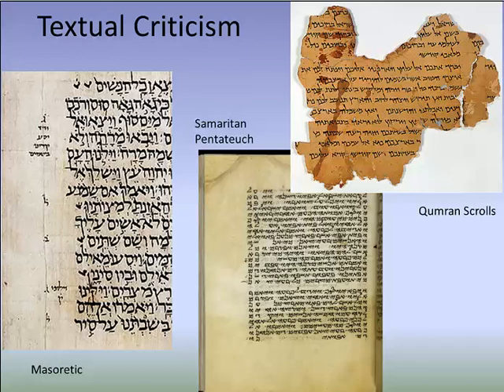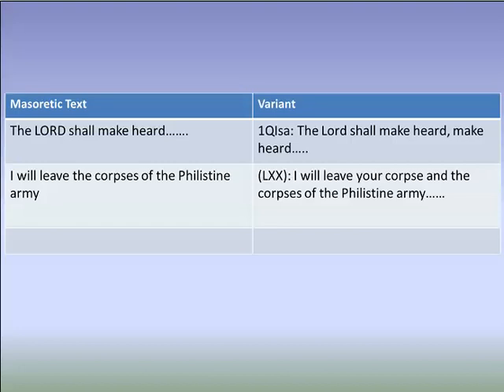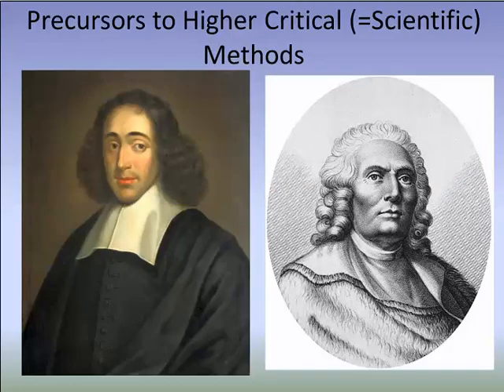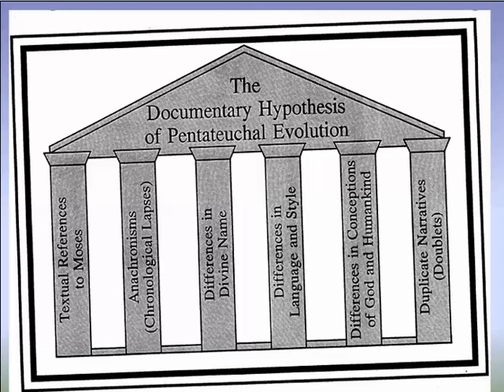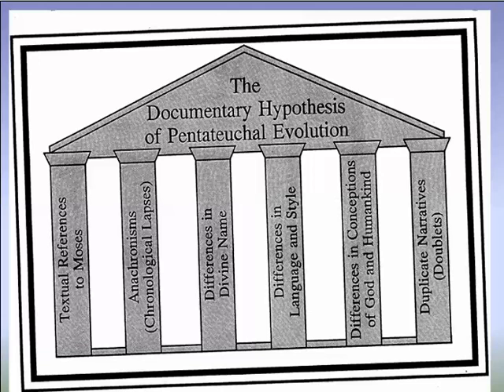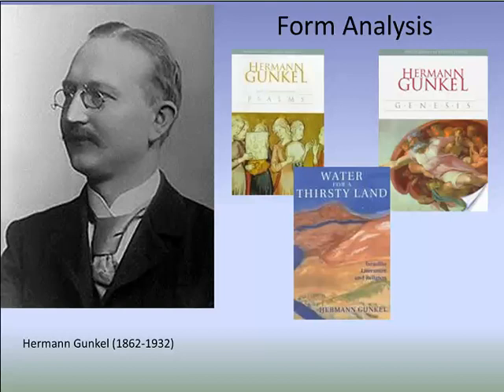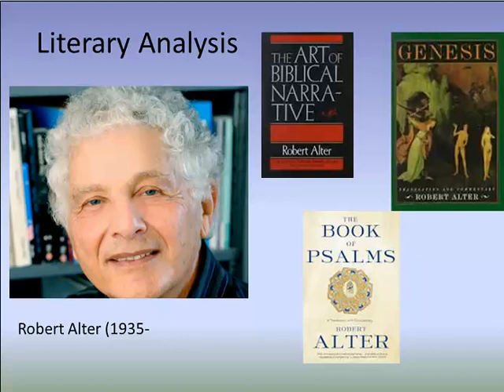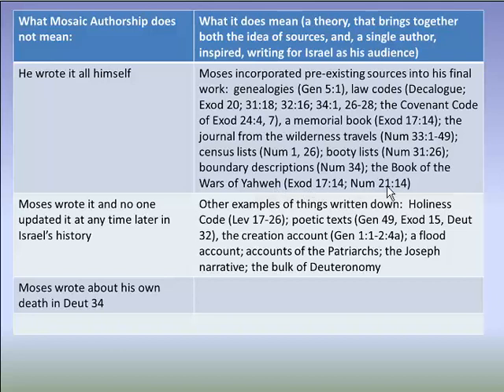OT Lecture Week 2